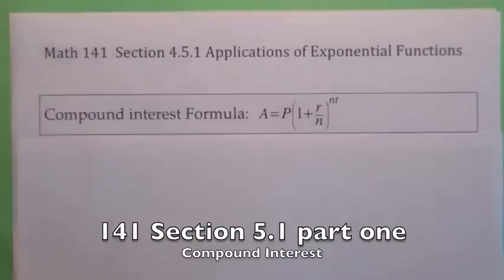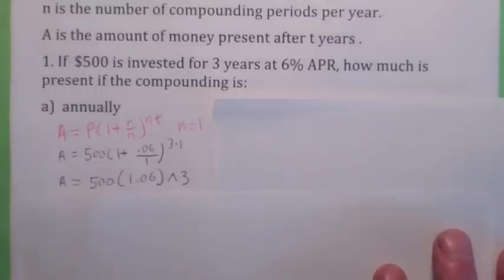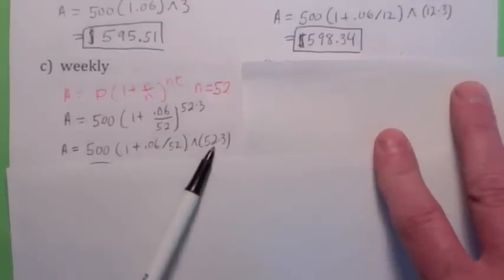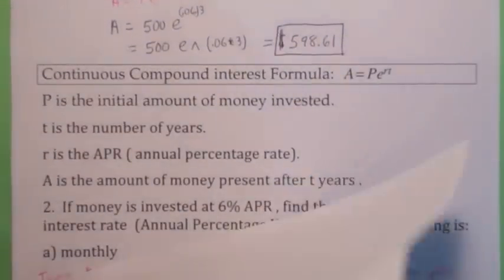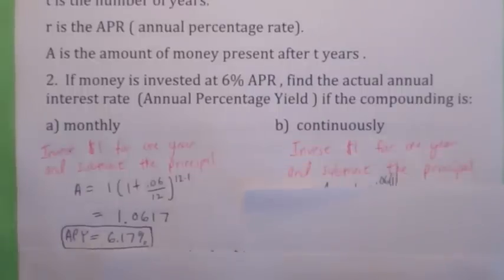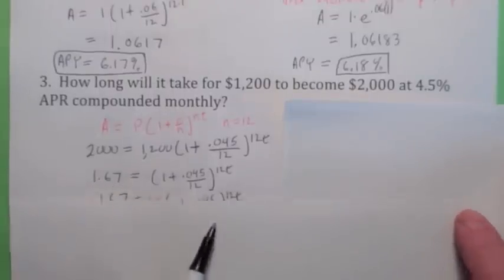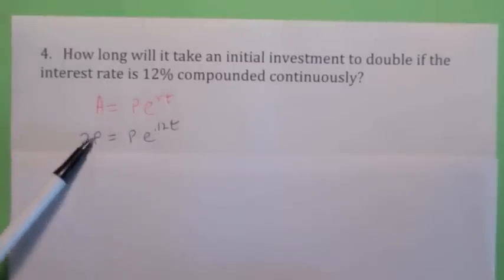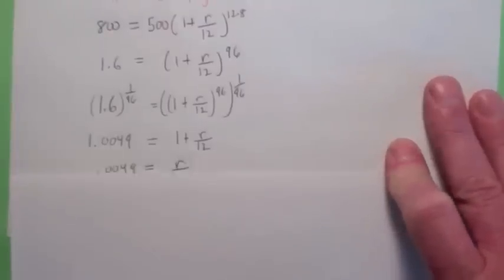141 4.5 part 1 Compound Interest